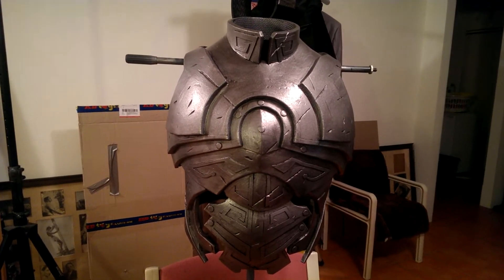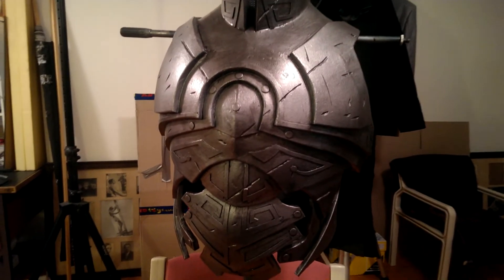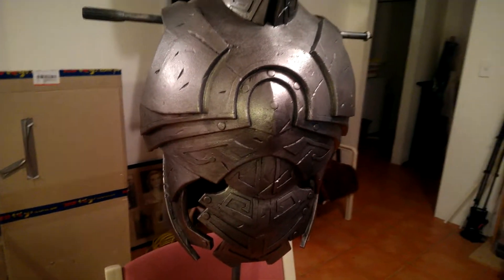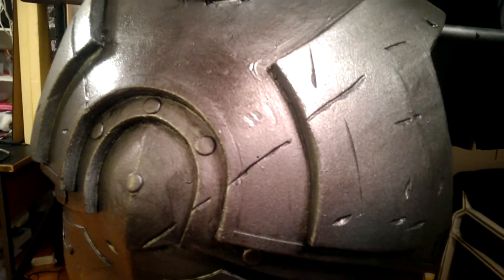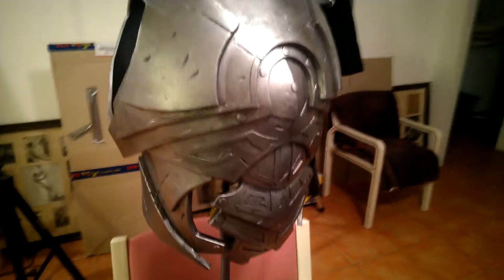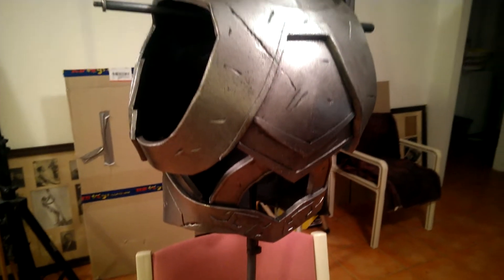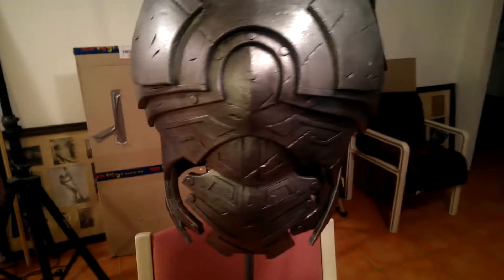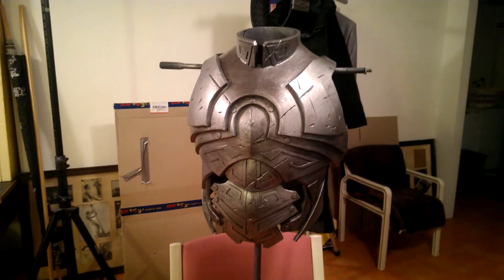Nordic Carved Armour Chest min vid 007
A short vid of the progress on the Chest Piece, shot on the phone.